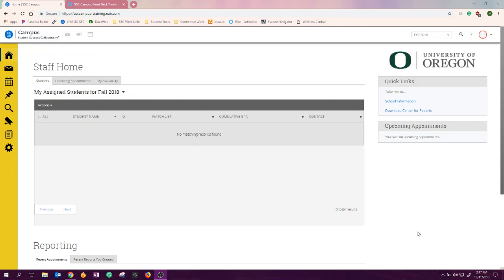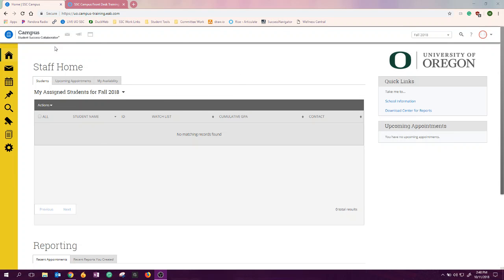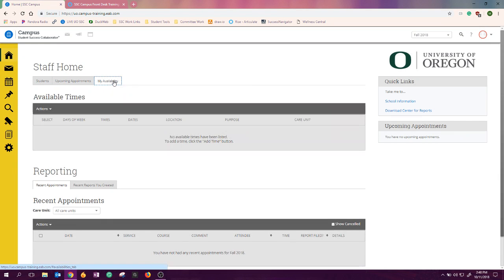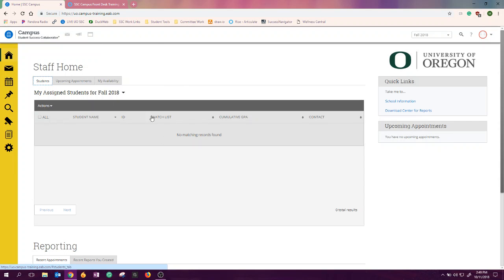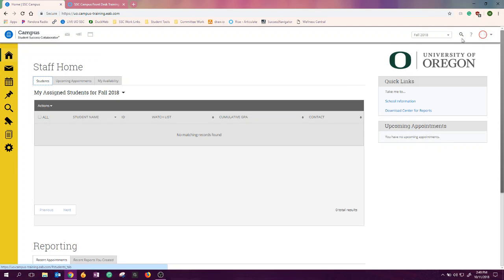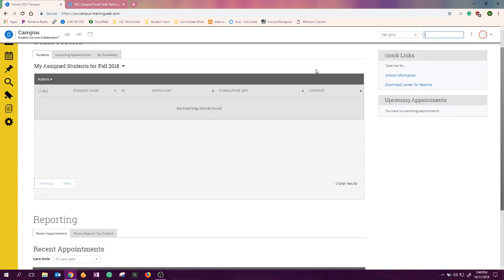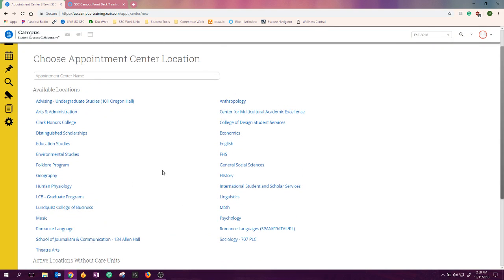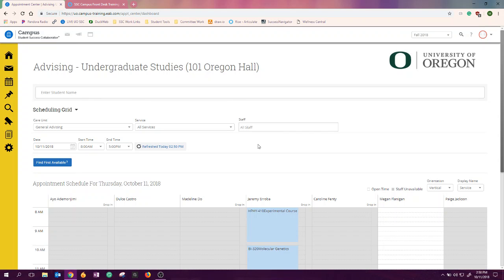Front Desk Pro Staff Site Basics 10 11 18